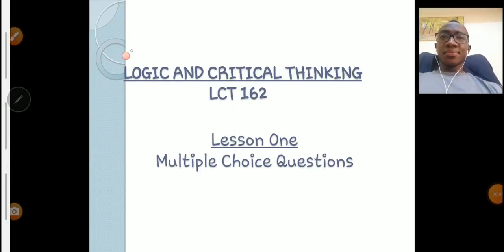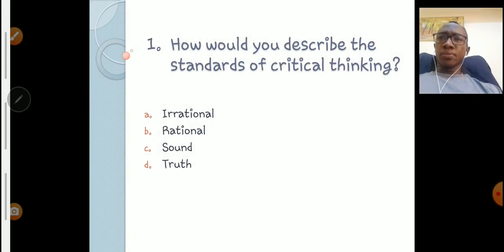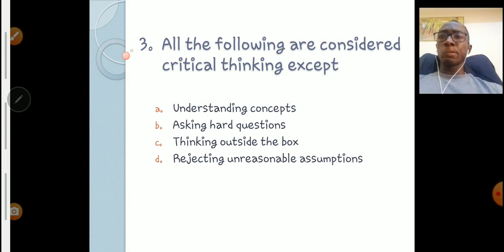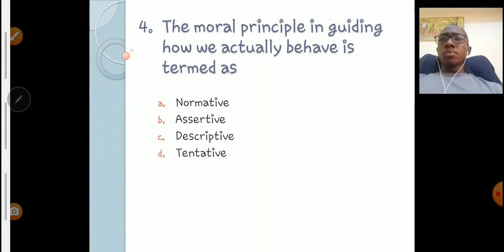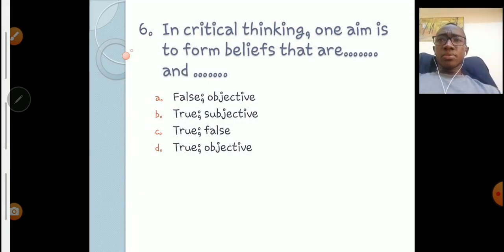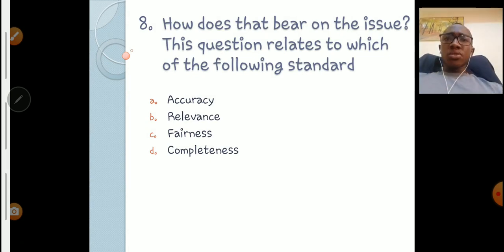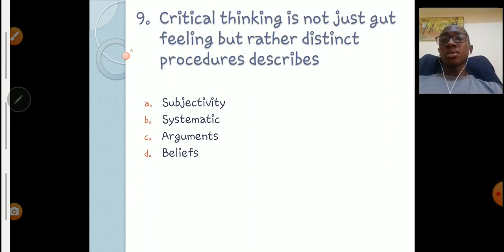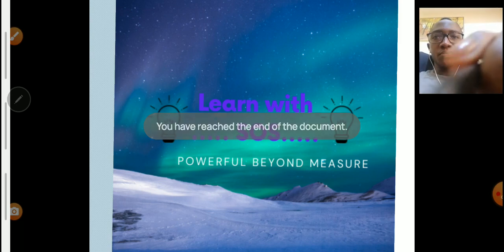mcqs on logic and critical thinking ( LCT 162)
A must watch if you want to pass critical thinking.